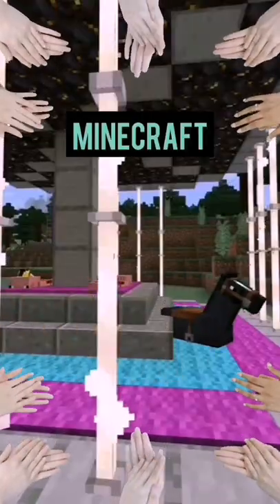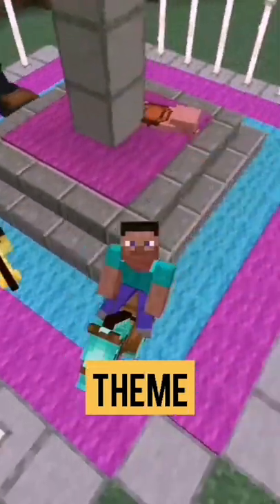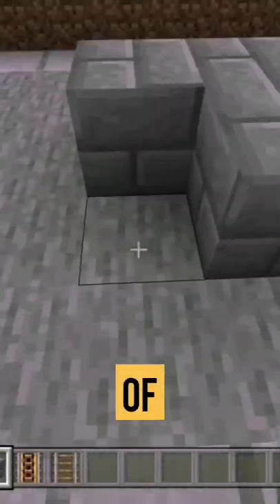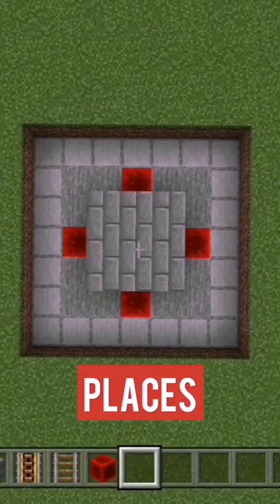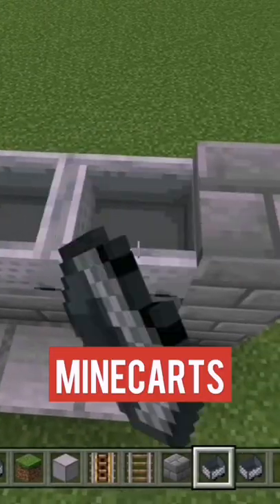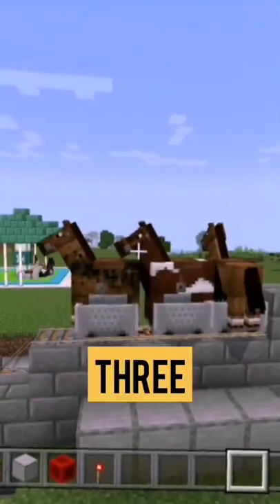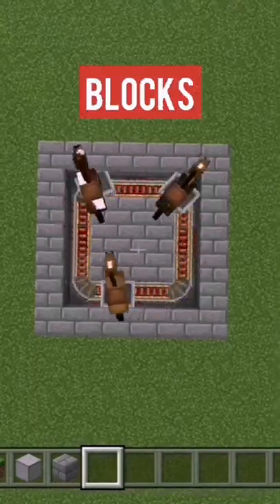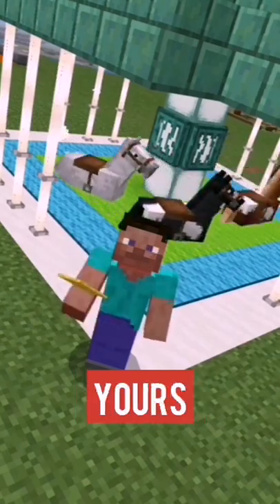Minecraft Builds - Carousel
This is how you can make a working carousel ride in minecraft! Quick and easy!